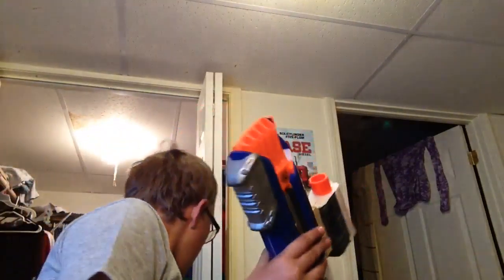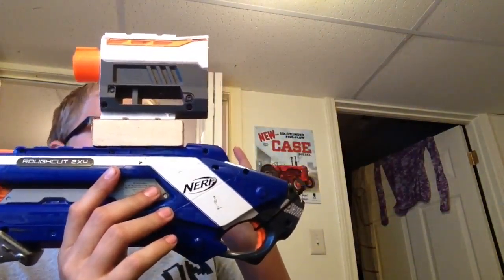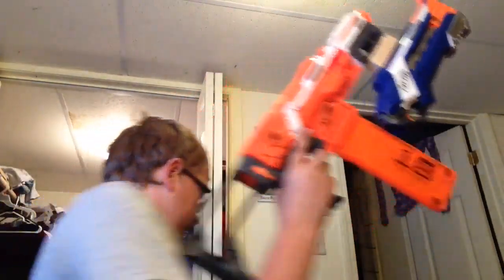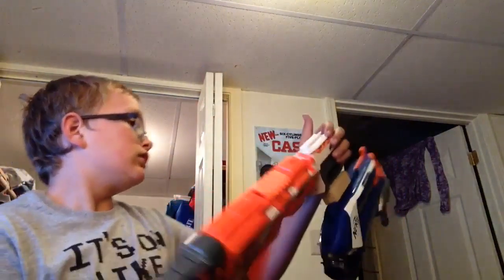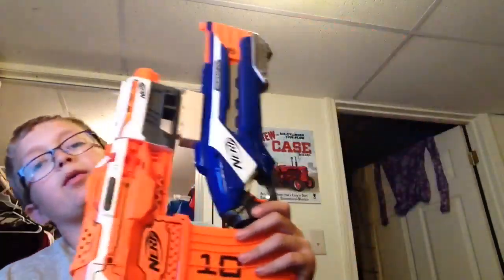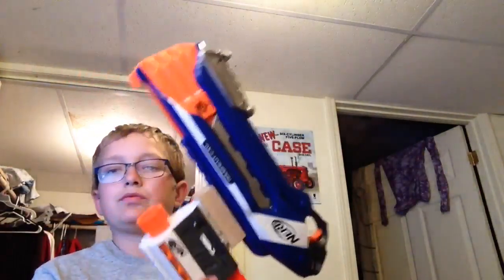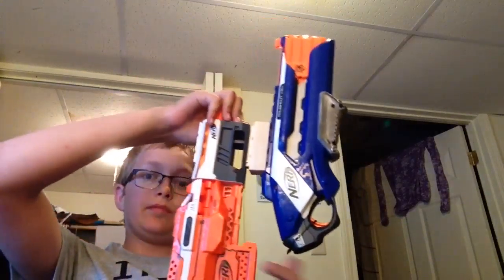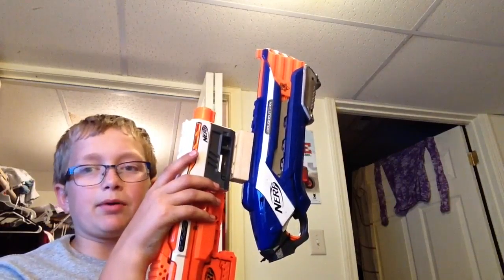Nerf rough cut stuff